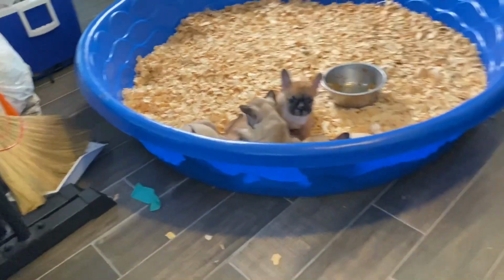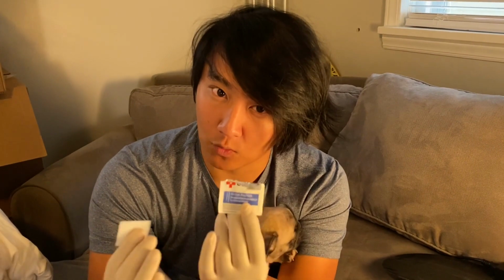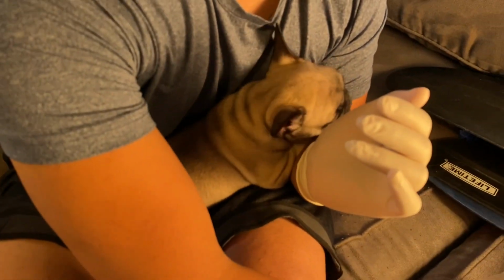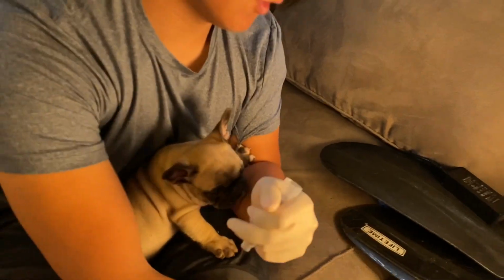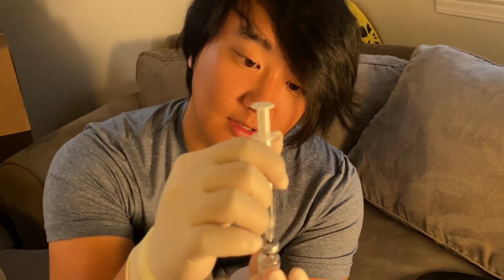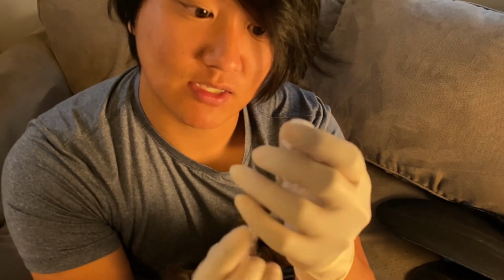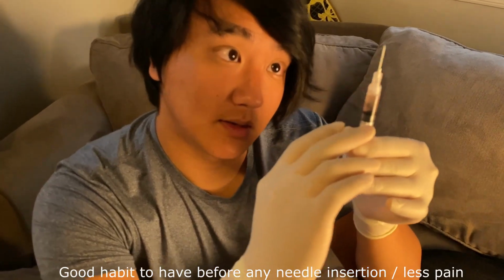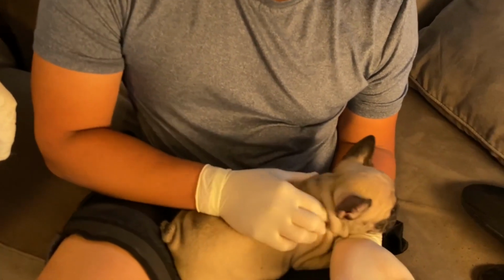How to give Vaccines to Your Puppy (SubQ, Frenchies)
Week should start at 6-8 weeks and then every 4 weeks after till 16 weeks of age.